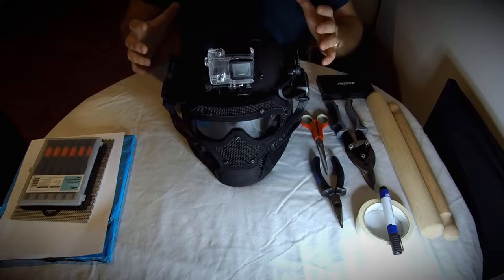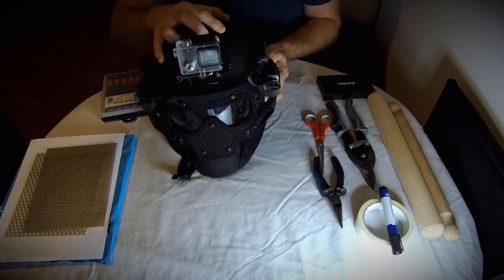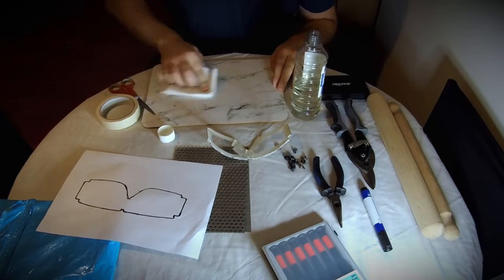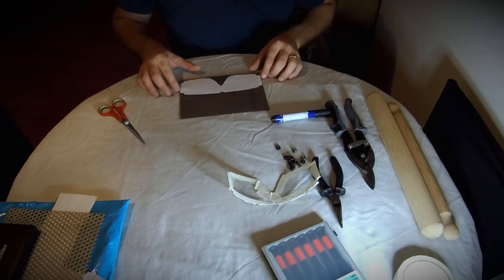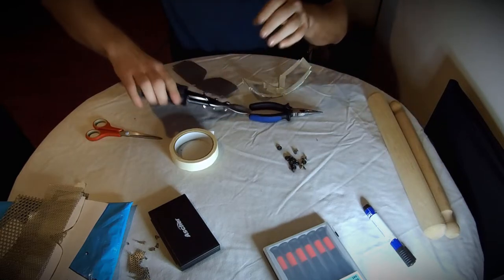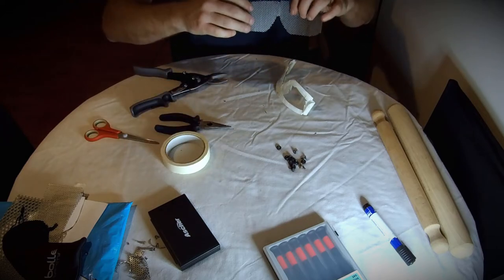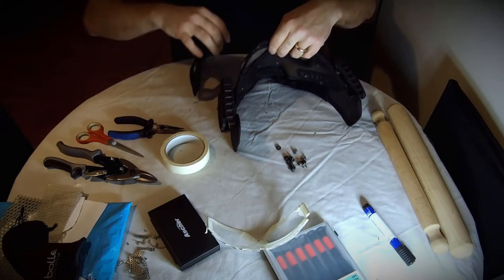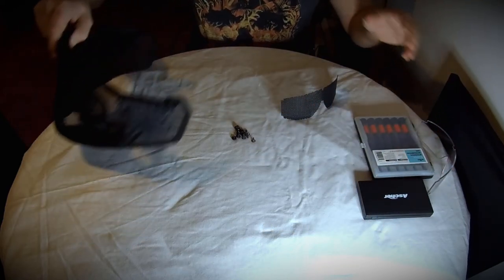Mesh Visor Upgrade Mod Guide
At the most recent Foam Flinging Skirmish (5), the weather was so bad that even my ventilated visor fogged up.  This got me thinking about how I might be able to complete a mod to my face protection using some mesh, hopefully to stop the fogging for good.

This video is a simple mod guide / tutorial, showing you what I did to make the mesh visor plate.

I'm sorry about the audio in the last few minutes, I'm not sure what happened with it, and I can't seem to make it sound any better.

If you are interested, here are the links to the 2 types of mesh I bought:

I have also done a brief write up on Britnerf